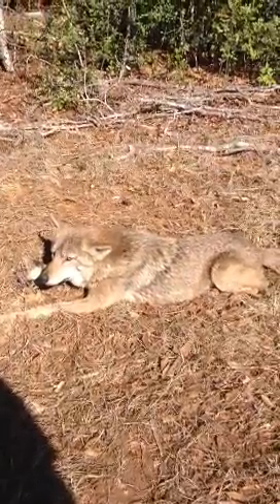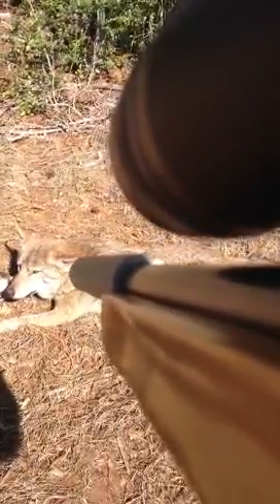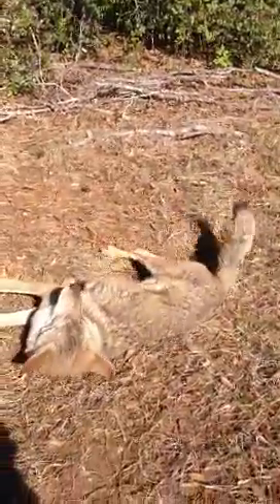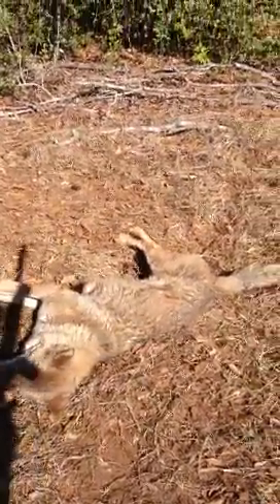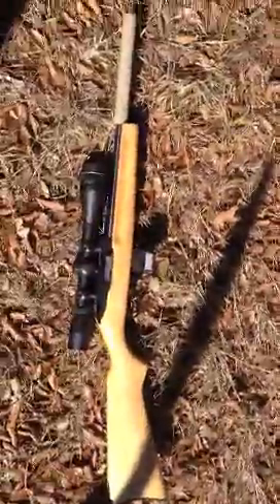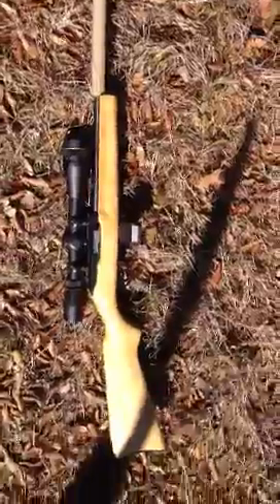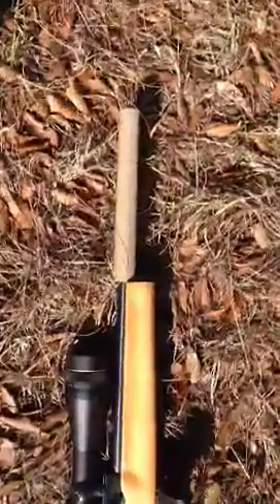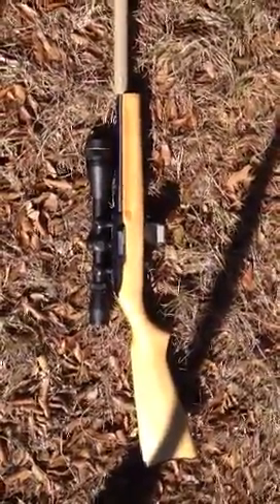Trapping coyotes suppressed 22 Tac 1 Weapon Systems